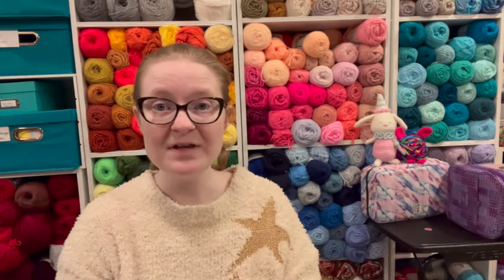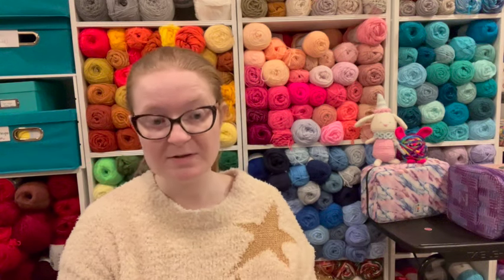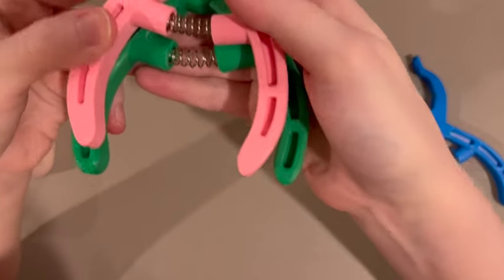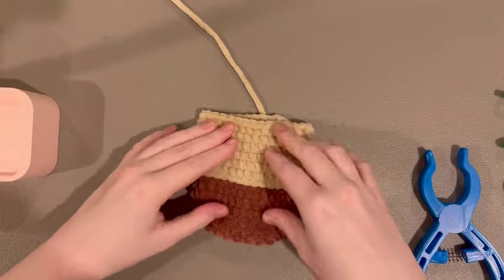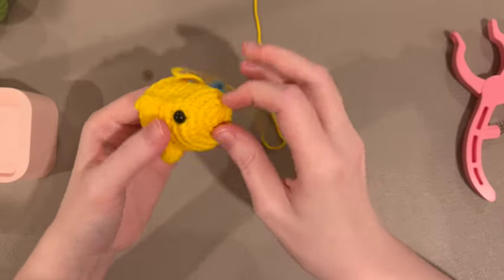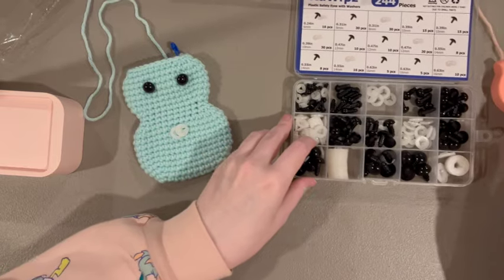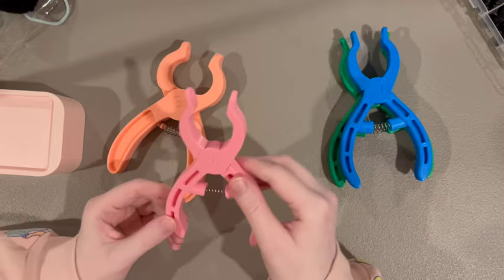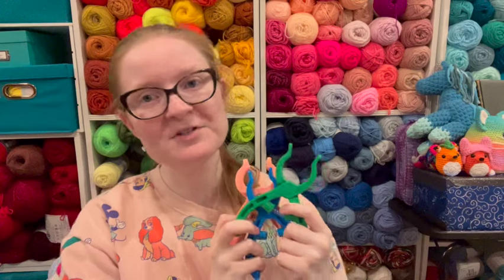Product Review: Safety Eye Tool by @CraftEasyToolsOfficial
Today I am testing a product from @CraftEasyToolsOfficial
Spoonie Approved? We shall see.

Hello! Welcome to The Spoonie Stitcher channel! I’m so happy that you found it.

00:00 Intro
01:36 The Unboxing
07:07 A Closer Look
11:39 Testing the Tools
27:28 Final Thoughts
31:02 Outro

💝 Let’s Connect!
🧶FACEBOOK GROUP:  Get the inside scoop! You only need to answer TWO EASY questions to get approved.

💌Happy Mail!
The Spoonie Stitcher
1720 Mars Hill Rd.
Suite 124
Box 238

🎄 Do you love amigurumi but think it’s too complicated? Try my TOTs or Pill Pal Pets. They are beginner to advanced beginner level. Quick, simple, and fun! We don’t do complicated here.

🧶FAQs!
🌸What is a Spoonie?
Someone with a chronic condition. Spoons are how we explain the amount of energy it takes to accomplish any (even simple) tasks.
🌸What is a Zebra?
Someone with a rare or undiagnosed condition (or both in my case). Th term comes from in medical school they tell students “When you hear hoofbeats, don't look for zebras" Meaning look for the obvious conclusion. Zebras are exceptions to the rule and constantly Undiagnosed or misdiagnosed because no one thinks to look for the rare conditions.
🌸What are your FAVORITE Crochet hooks?
I have top 5 and I use them all for different things, but one of my absolute favorites is OPhire! Want to try one yourself?
🌸Where can I find your patterns?
I have MANY tutorials on here. Check my playlists there are lots!
I also have free written patterns occasionally on my Instagram and my Facebook group!